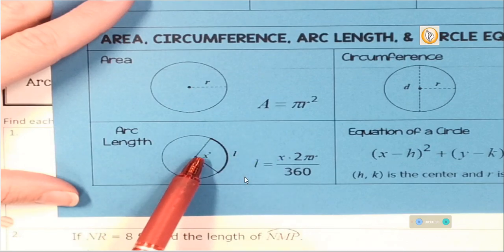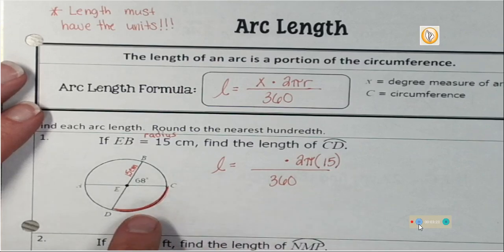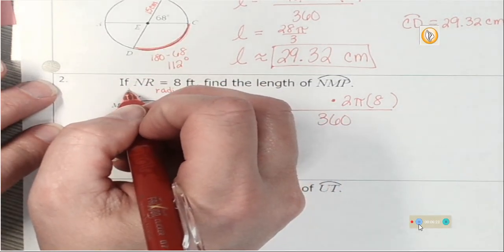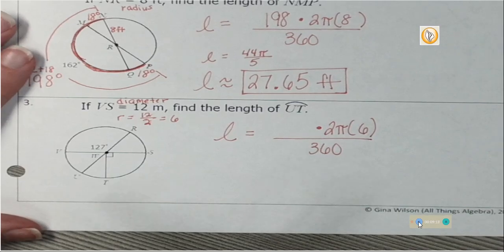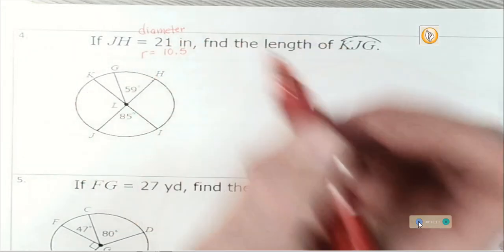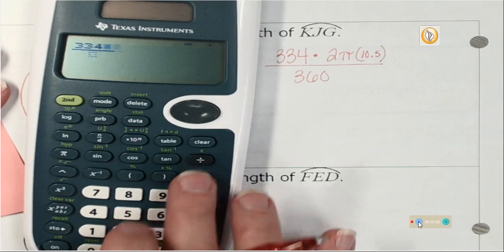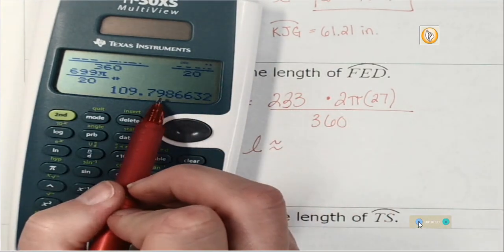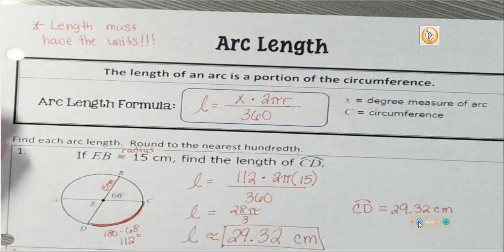45 Arc Lengths